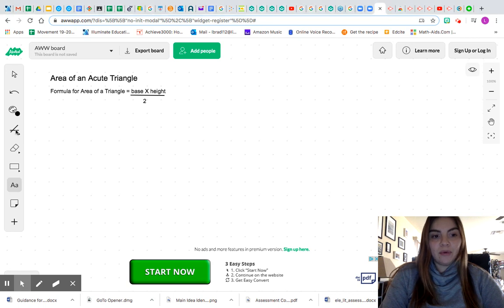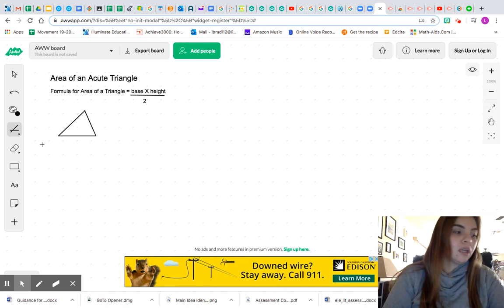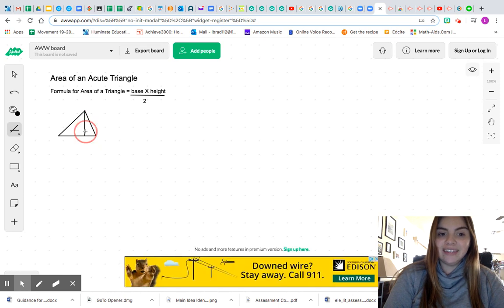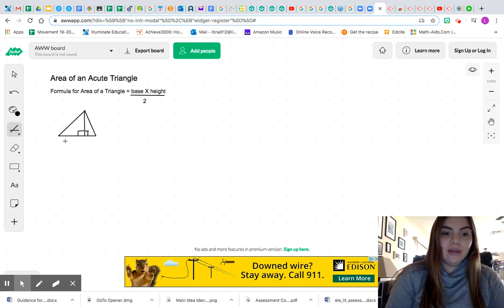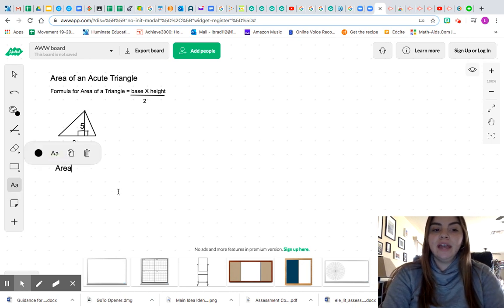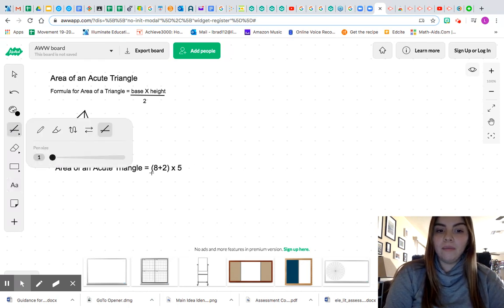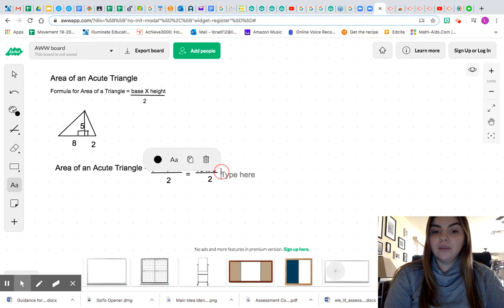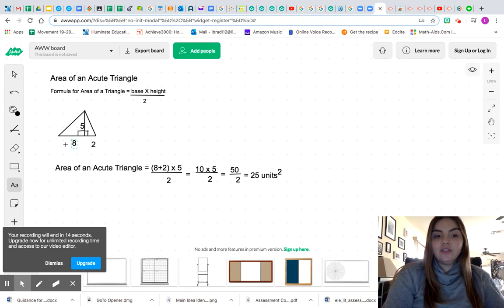Area of an Acute Triangle